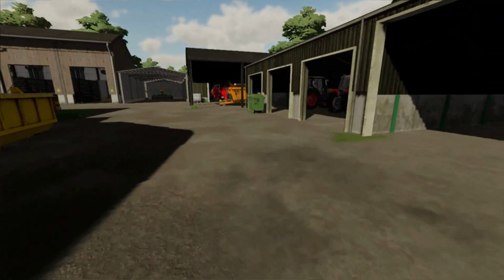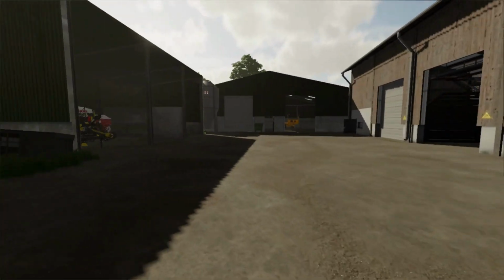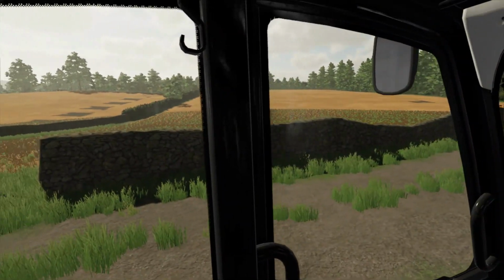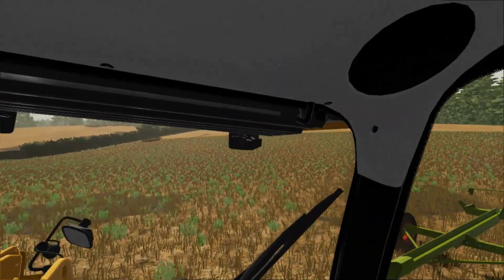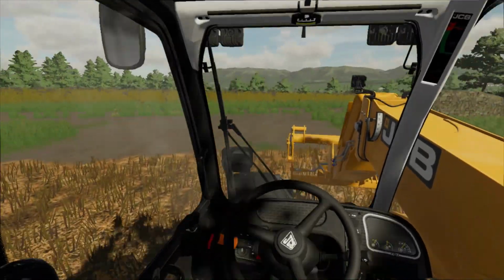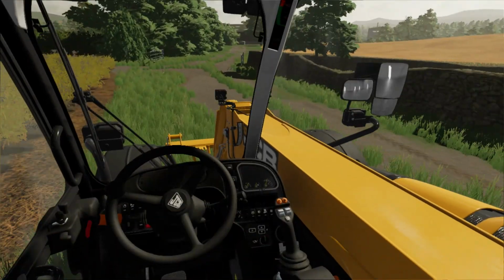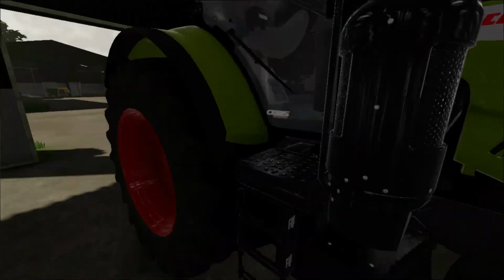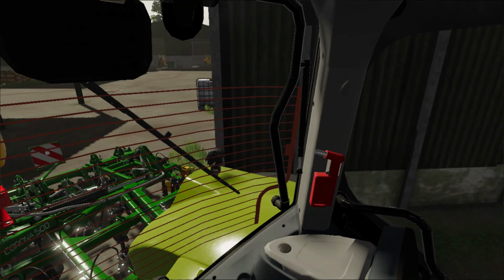contractor ep1 s2 move a header trailer and cultivating